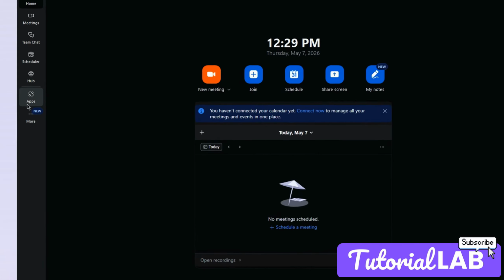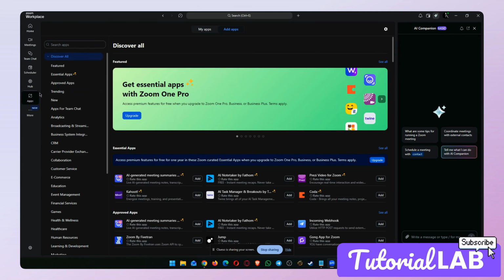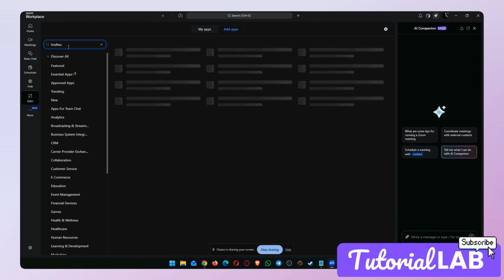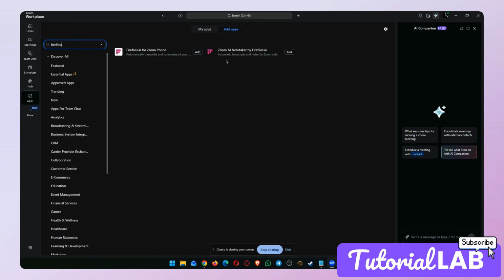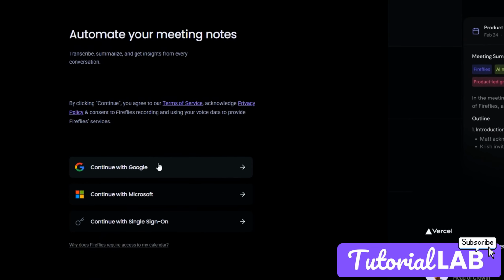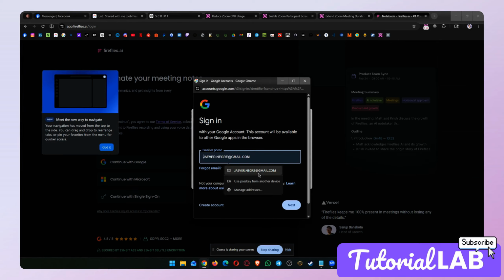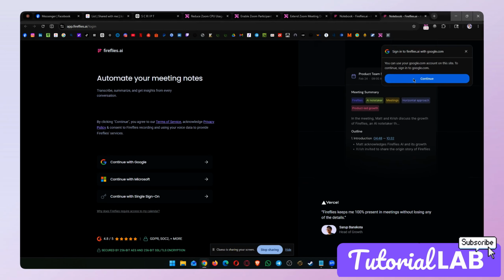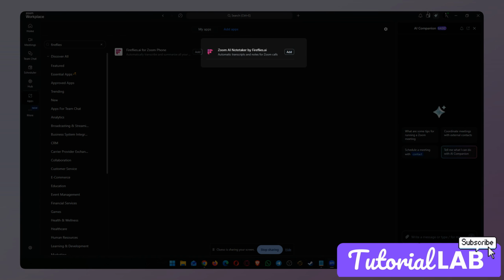How To Use Fireflies AI In Zoom (Step By Step)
How To Use Fireflies AI In Zoom

Hello everyone! In this video, I’ll show you exactly "How To Use Fireflies AI In Zoom" so you can automatically record, transcribe, and summarize your meetings with AI-powered notes.

We’ll go step by step through "use fireflies ai in zoom 2026" and explain how to connect your Zoom account, allow Fireflies to join meetings automatically, and configure the right permissions and recording settings. I’ll also walk you through a complete "fireflies ai meeting notes tutorial" showing how to capture transcripts, summaries, and action items while you "automate zoom transcription 2026" for team meetings and client calls.

By the end of this tutorial, you’ll confidently know how to use Fireflies AI with Zoom and automate your meeting notes step by step.